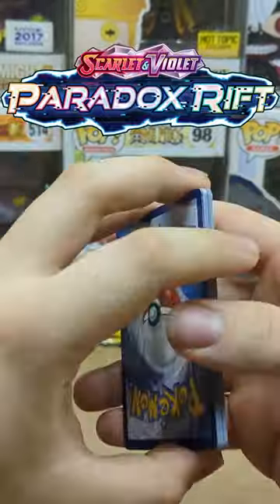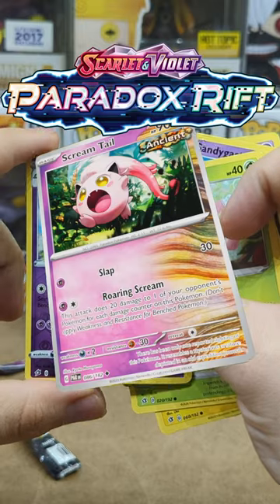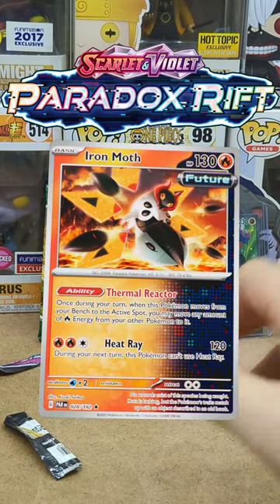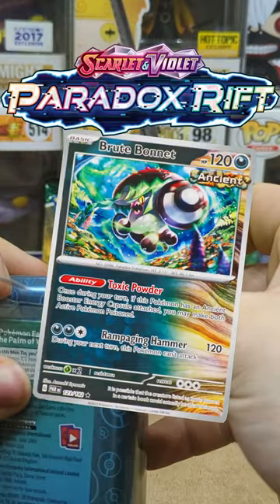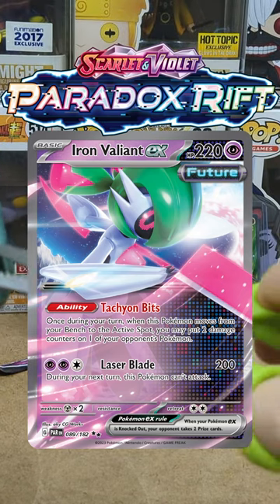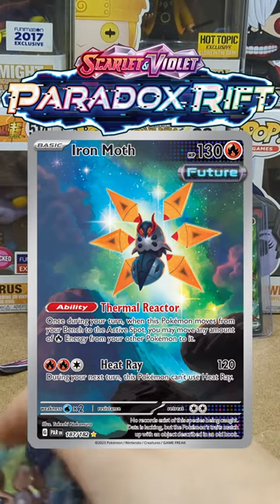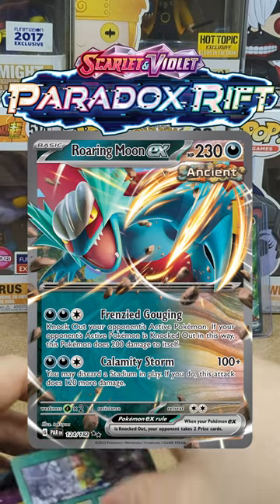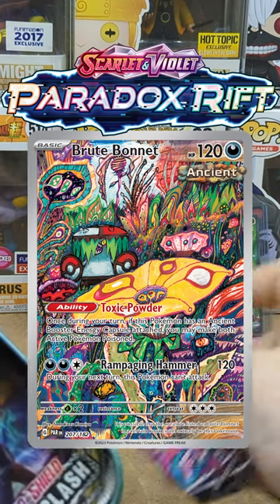Pokemon News Paradox Rift Cards | First Look at News Cards